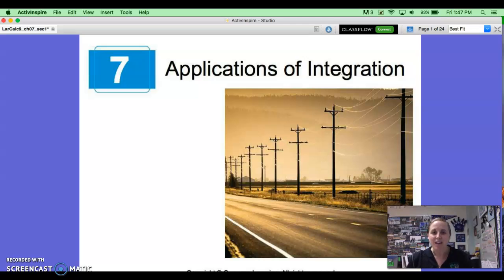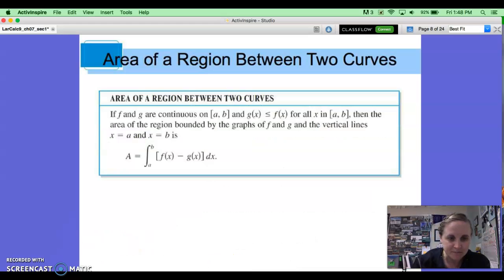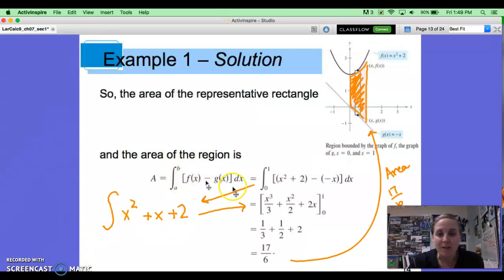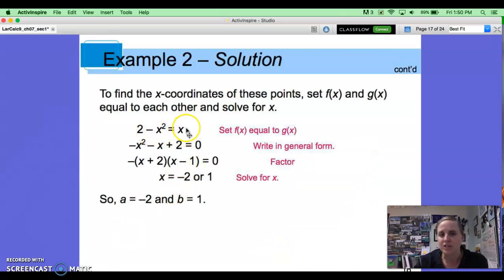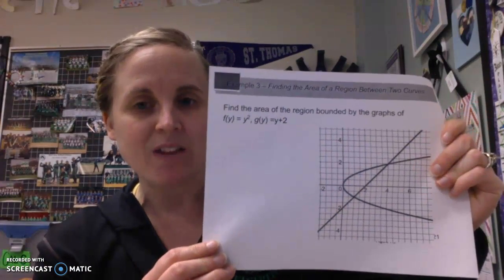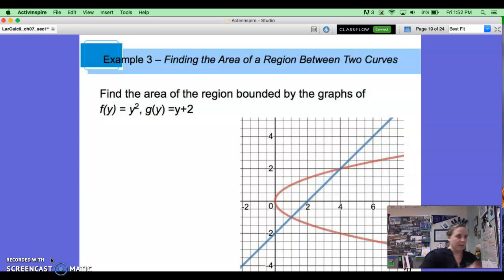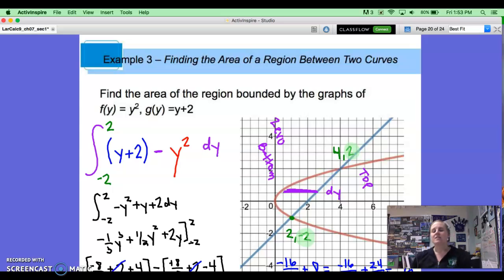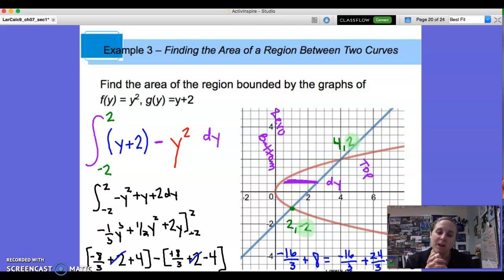Calc 7.1 Part 1